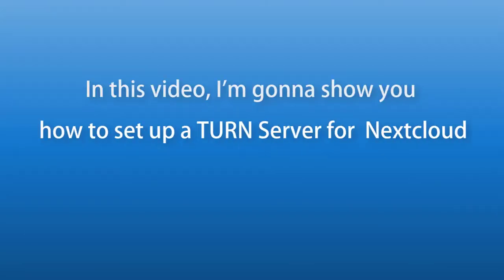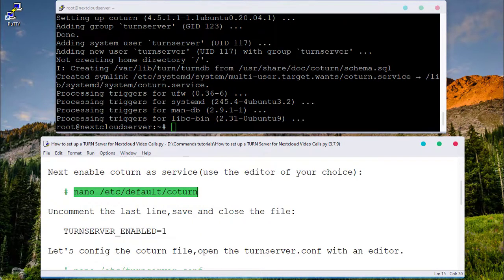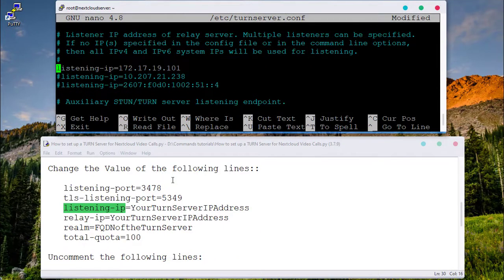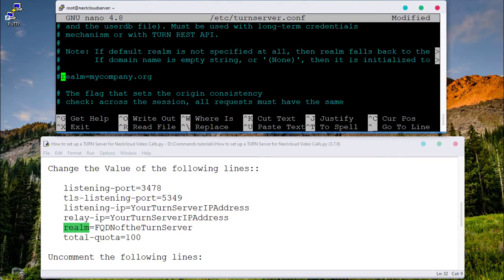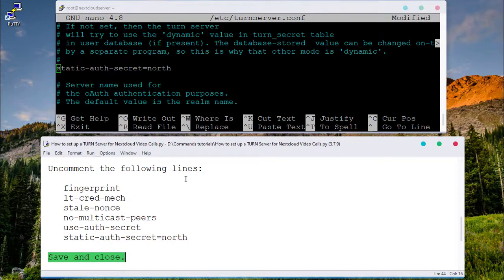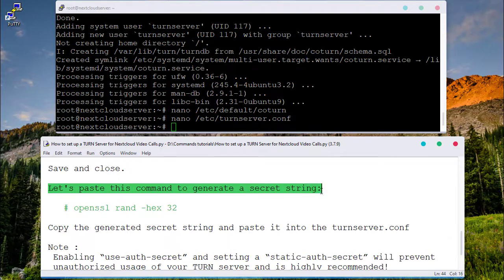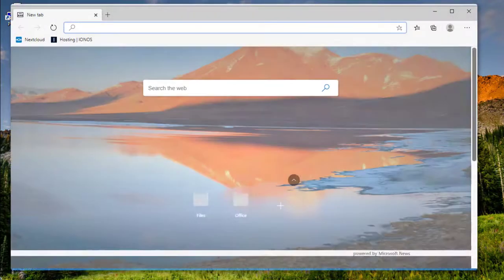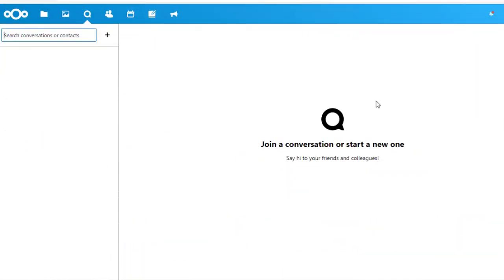How to setup a TURN Server for Nextcloud Video Calls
In this video, I will show you how to set up a TURN Server for Nextcloud Video Calls.

00:10 - Connect to your TURN server using putty and login as a root user.
00:26 - Install coturn.
00:50 - Enable coturn as a service.
01:10 - Configure the coturn file.
03:53 - Generate secret string.
04:55 - Setup the TURN server on Nextcloud 19.
05:50 - Create new group conversation on Nextcloud talk.
06:18 - Start the call.
06:46 - Confirmed the TURN server is working.
06:55 - Outro.

Commands to set up a TURN Server

I have used:
      1.Ubunto server 20.04 LTS.
      2.Dedicated Public IP address or FQDN.

Step 1: install coturn.
         # apt-get install coturn

Next enable coturn as service(use the editor of your choice):
        # nano /etc/default/coturn

Uncomment the last line,save and close the file:
       TURNSERVER_ENABLED=1

 Let's config the coturn file,open the turnserver.conf with an editor.
       # nano /etc/turnserver.conf

 Change the Value of the following lines::
       listening-port=3478
       tls-listening-port=5349
       listening-ip=YourTurnServerIPAddress
       relay-ip=YourTurnServerIPAddress
       realm=FQDNoftheTurnServer
       total-quota=100

 Uncomment the following lines:
      fingerprint
      lt-cred-mech
      stale-nonce
      no-multicast-peers
      use-auth-secret
      static-auth-secret=north

 Let's paste this command to generate a secret string:
      # openssl rand -hex 32

 Copy the generated secret string and paste it into the turnserver.conf

 Note :
  Enabling “use-auth-secret” and setting a “static-auth-secret” will prevent
  unauthorized usage of your TURN server and is highly recommended!

 Now restart the coturn service.
      # service coturn restart

                                                            - End -

MD
System Administrator